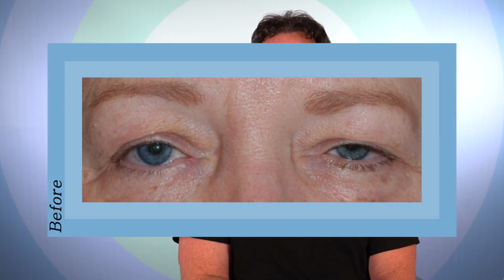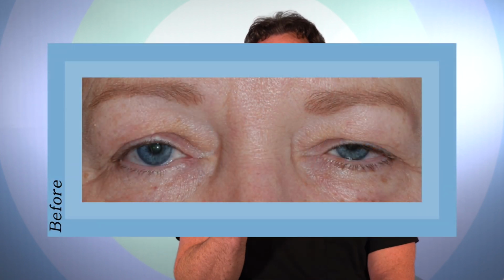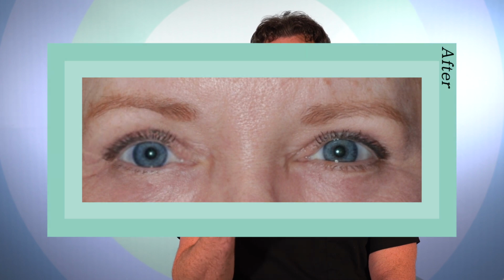Uncovering the Differences Between Malar Bags and Festoons with a Plastic Surgeon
Malar bags are different to normal lower eyelid bags, as they are formed because of a structural problem in the skin of the lower lid and cheek areas. This is due to a loosening of the muscle in the face that helps close the eyelids (the orbicularis muscle), the skin and fat compartments.

Festoons are mounds resulting from chronic accumulation of fluid (edema) below the eyelid in the upper cheek area. Festoons give the area under your eyes a look of puffiness and magnify the appearance of under-eye bags.

REMEMBER to do your research when considering any type of surgery! Facial surgery, especially, is a very specialized procedure, it is essential to select a surgeon with expert knowledge in both ophthalmology and facial cosmetic surgery - Dr. Cole is board certified in both!

If you’re considering surgery or have any questions, give us a call at or go thru our website, OculusPlasticSurgery.com, to schedule your COMPLIMENTARY CONSULTATION with a quadruple board certified plastic surgeon!

Dr. Chip Cole is a quadruple board-certified surgeon based in Atlanta, specializing in ophthalmology and plastic surgery of the eyes and face—honored with The Golden Scalpel Award for Surgical Excellence.

Dr. Cole is also a fellowship instructor for two university programs, training tomorrow's surgeons, and has been honored with the Most Outstanding Faculty Award several times. Dr. Cole is frequently shares his knowledge through teaching lectures, and has been an invited keynote speaker to many prestigious universities. He is also an Amazon #1 Best-Selling author!

Oculus Plastic Surgery
5505 Peachtree-Dunwoody Rd
Suite 630

Timecode
0:00 Intro
0:18 What is the cause of eye bags?
0:41 What is the cause of malar bags?
0:58 What causes festoons under eyes?
1:18 How do you get rid of festoons under your eyes?